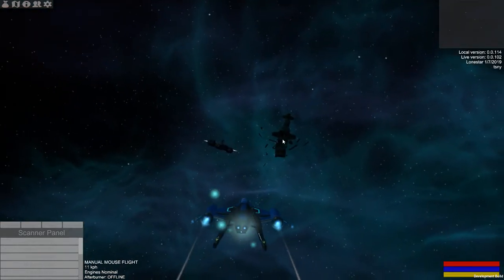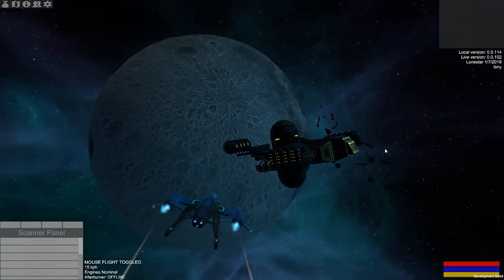Project Lonestar - Weekly Update 01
The first week of dev vlogs begins!

Not featured in this video is nebula tech I've been experimenting with!

Known bugs for this build:
* Console commands are buggy
* Quitting to main menu does not work as intended (Alt+F4 required)